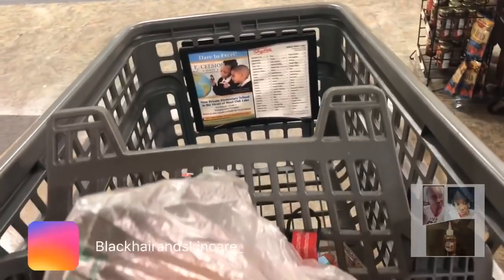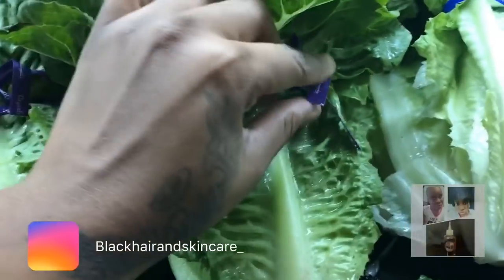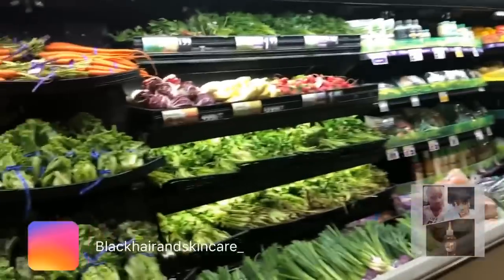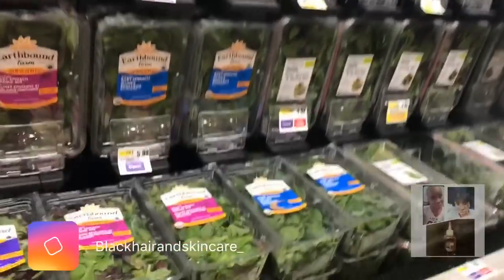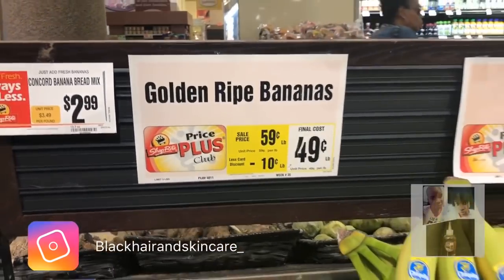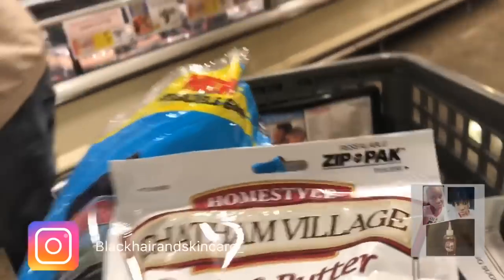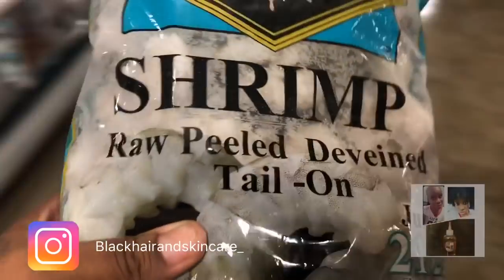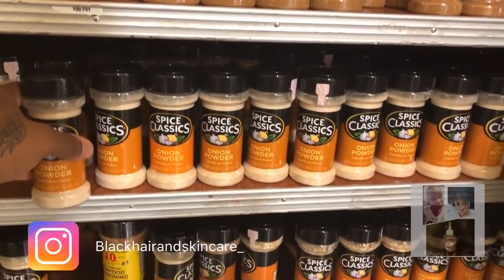Go Grocery Shopping With Me! Non- Inflammatory Foods for CCCAAlopecia and Weightloss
To Shop Organic Hair Growth Oil and Products visit

Instructions are on the website under ‘Hair Growth Tips’

Mail:
Sydney Nicole Products LLC
P.O.Box 28034